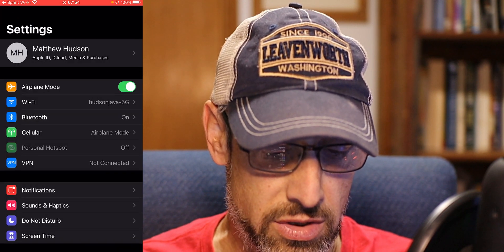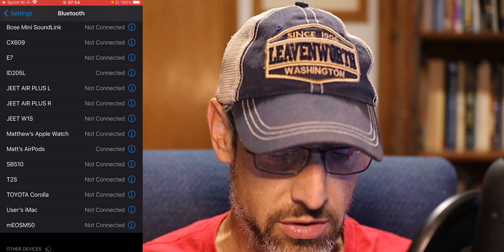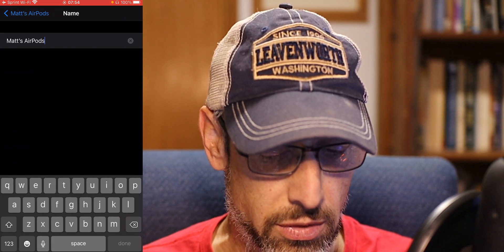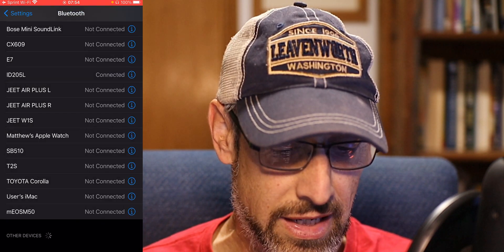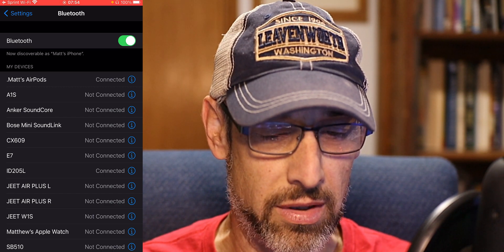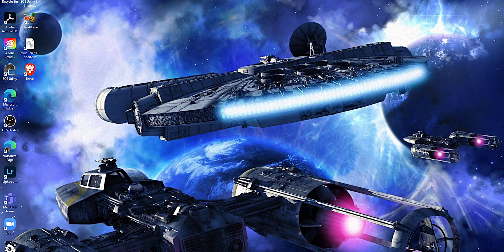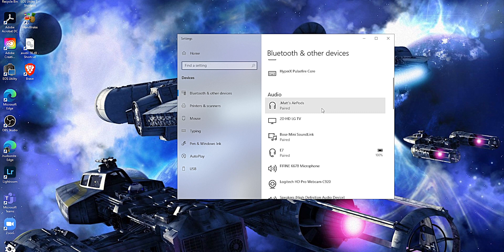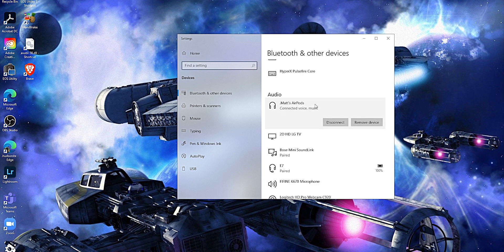How To Rename AirPods To Show FIRST On Any Bluetooth List | Handy Hudsonite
How do you rename your AirPods? Even better, how can you rename AirPods so they ALWAYS show up first on any Bluetooth Device List (iPhone, Android, PC, iPad, Tablet) so you don't have to always scroll through the list to search for them? In this how to, I'll show you how to easily do this!